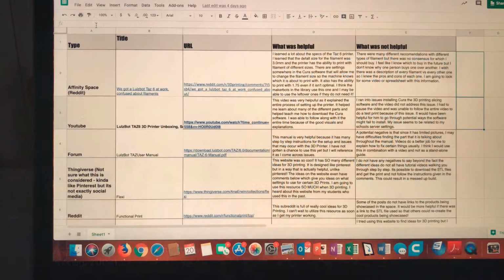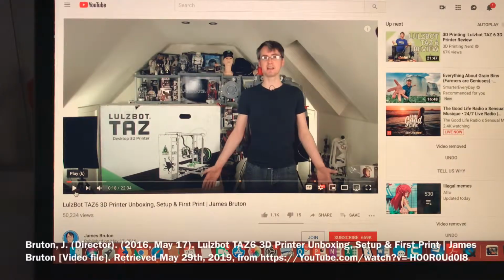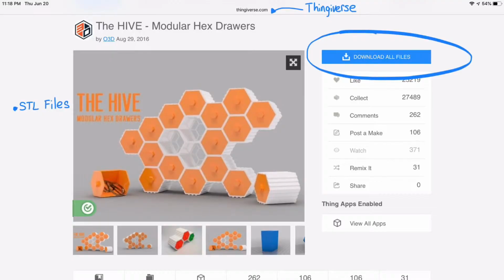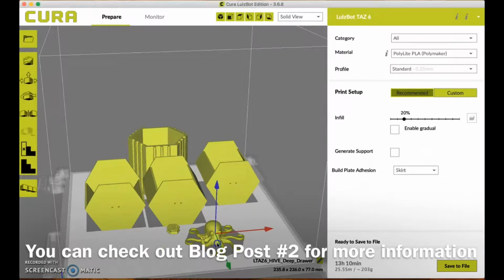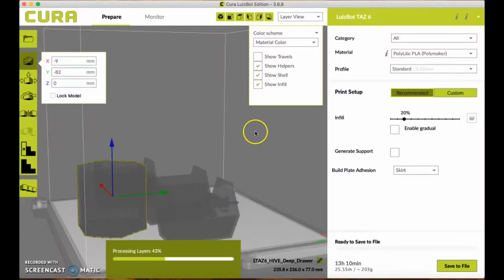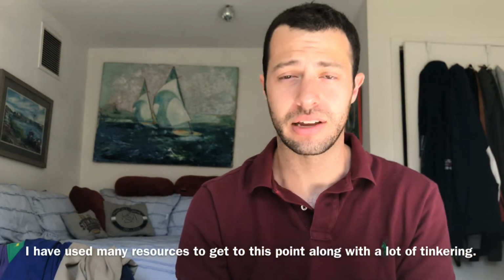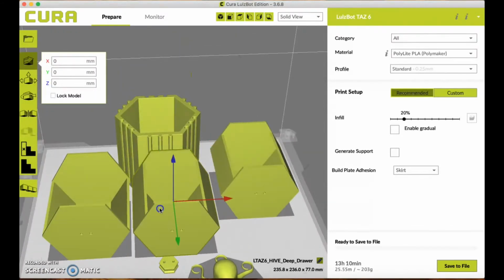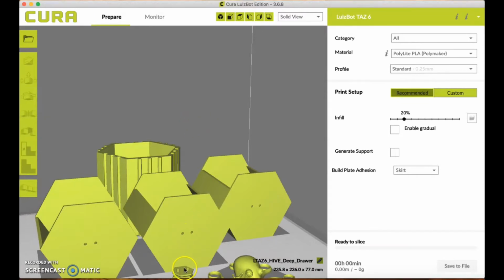Network Learning Project Final Week